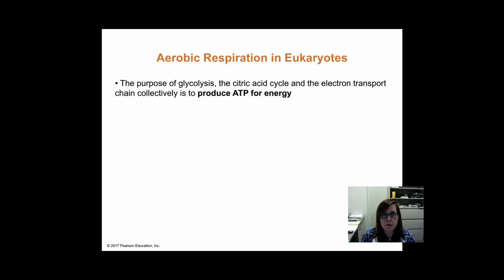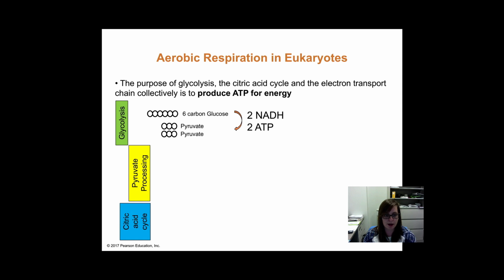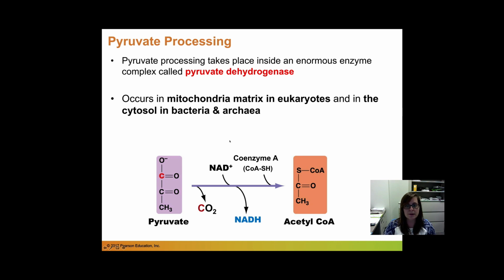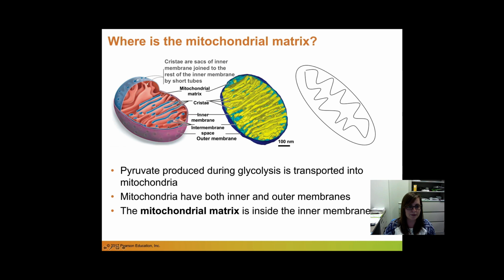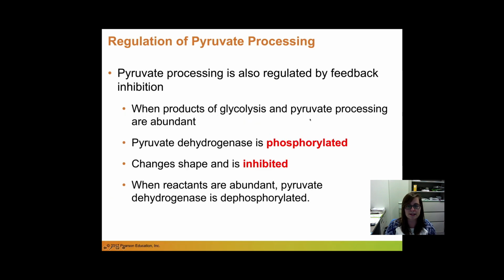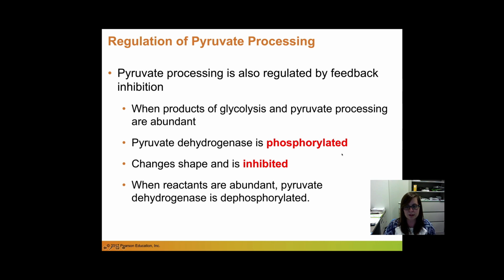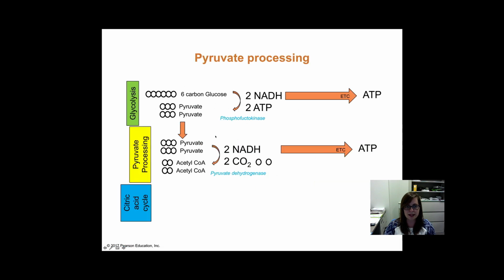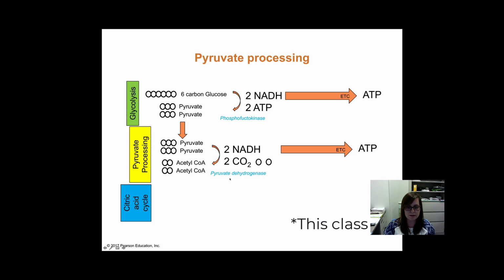Day 5 pyruvate processing